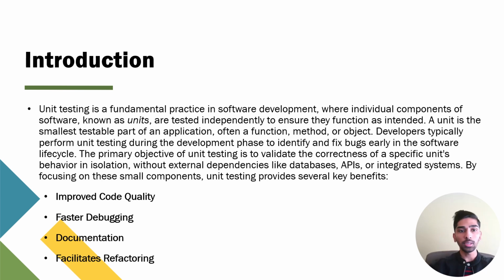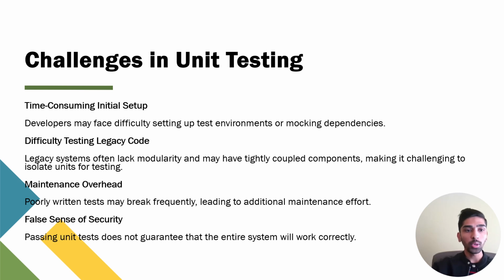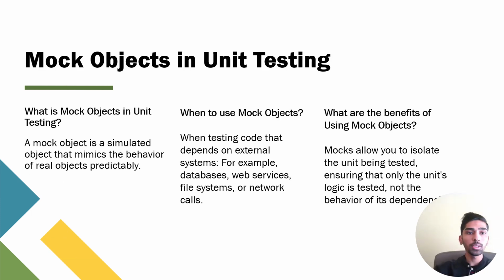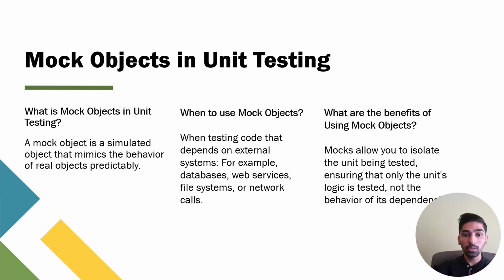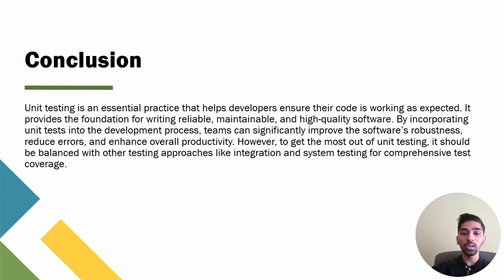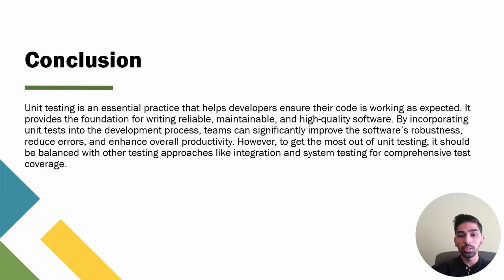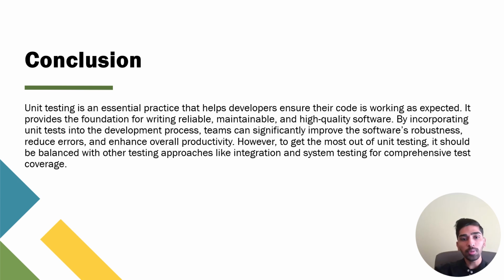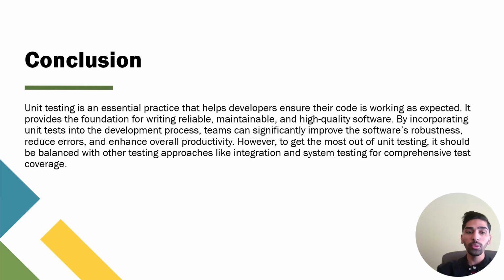Unit Testing | Muhammad Noman Nazir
🎥 Welcome to Muhammad Noman Nazir Channel!
🔥 I’ll dive into the world of Unit Testing in Software Development, covering its importance, best practices, and how it can elevate your coding game. Whether you’re a beginner or an experienced developer, this video has something valuable for you!

🌟 Enjoyed the video? Here's how you can support me!
👉 Like this video to let me know!